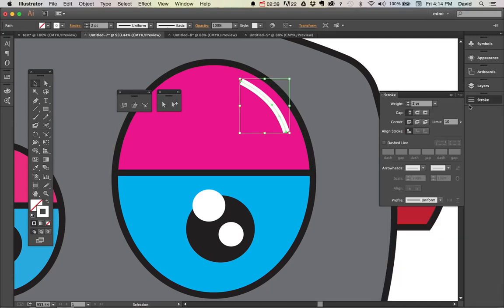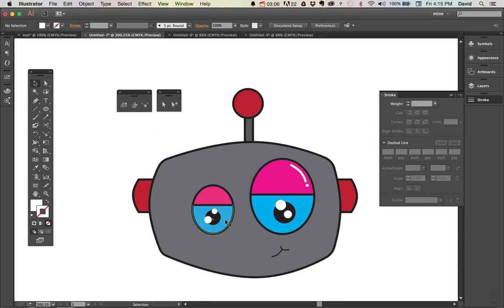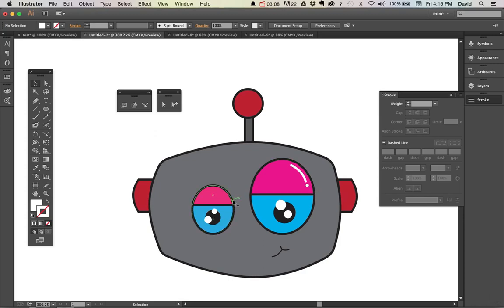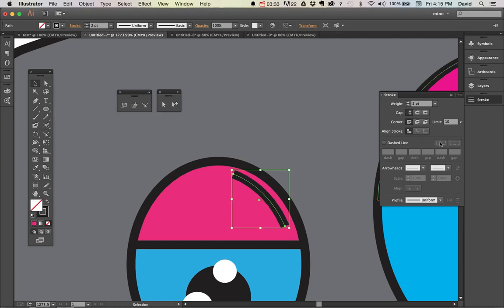Using Shape Builder to Color an Image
In this video we are going to look at how to use the shape builder to cut an object and to color it. It is a continuation of videos 3(using shape builder) and 4(using reshape tool)